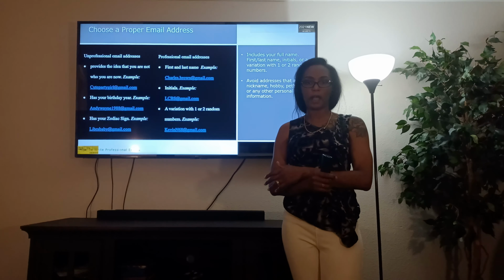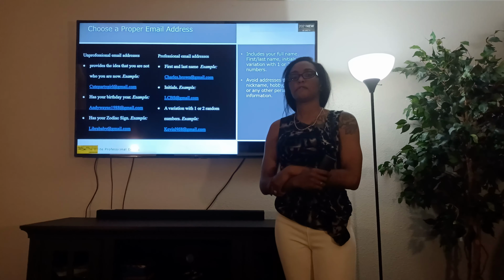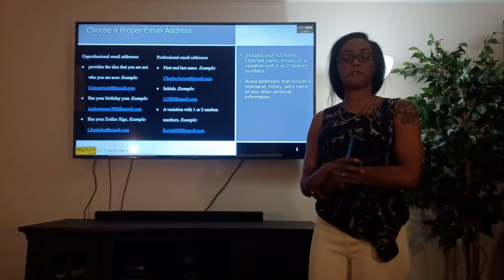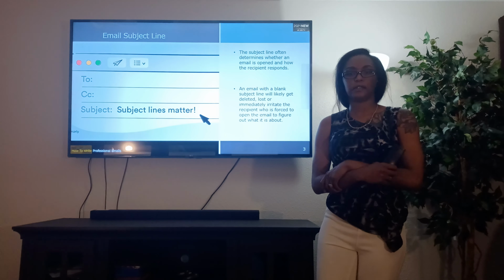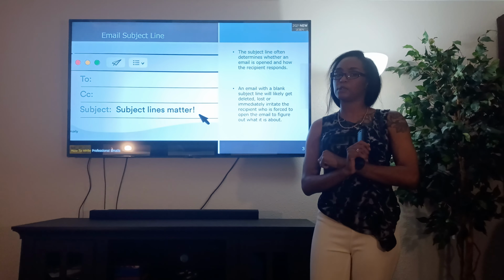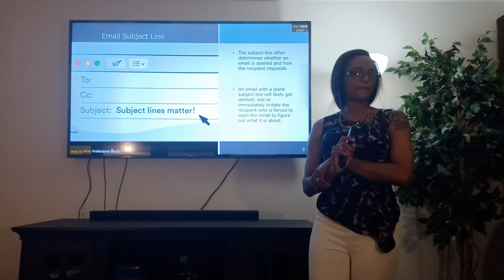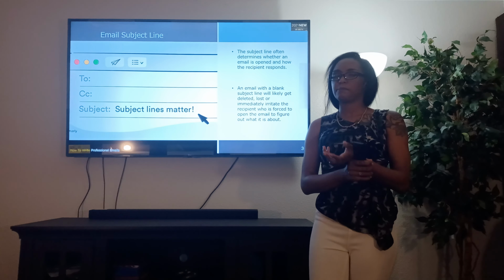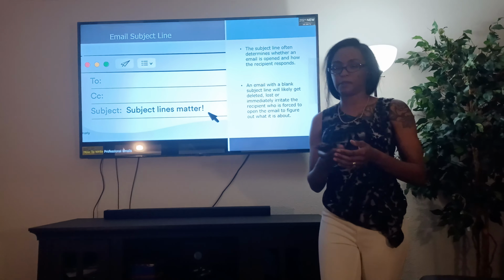How to write professional emails